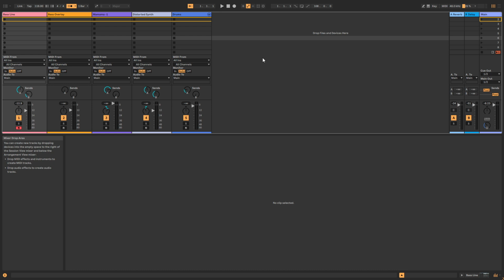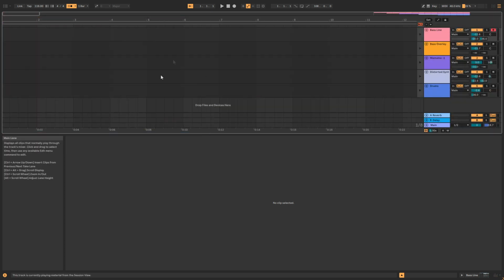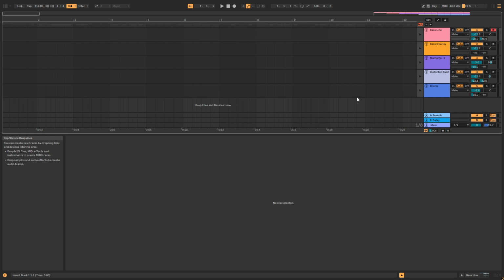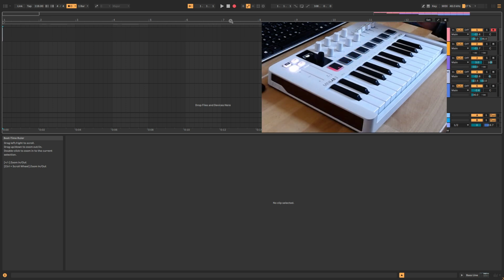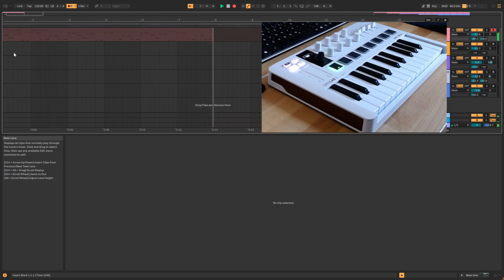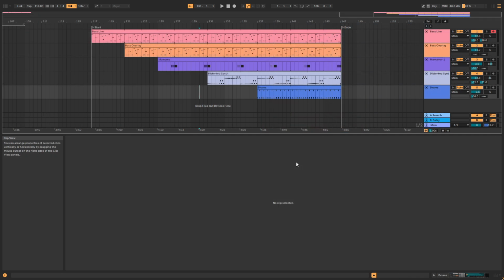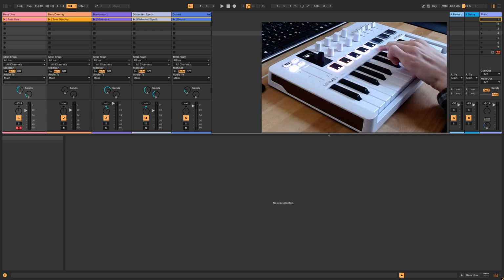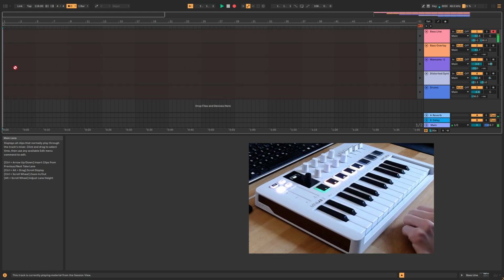How to record a whole loop based project | Ableton Tutorial | Arturia MiniLab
This is a tutorial on how to record multiple midi tracks during live looping in the arrangement view of Ableton, using a Arturia MiniLab keyboard

Check out all of my ready to play Ableton Live project

About Me:
Hi, my name is Fabian and I'm a self-taught musician from Germany. With my YouTube channel I want to spread my passion for music (and especially for drums) by presenting you musical content, either cover videos or original stuff out of my current solo project 'Known As The Inconspicuous', which can be found on all streaming platforms out there as well. :)